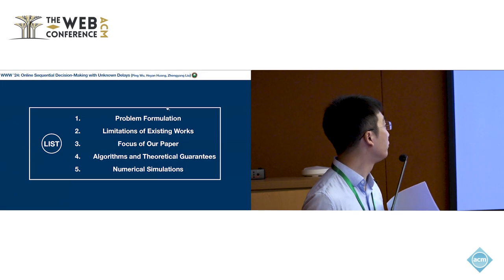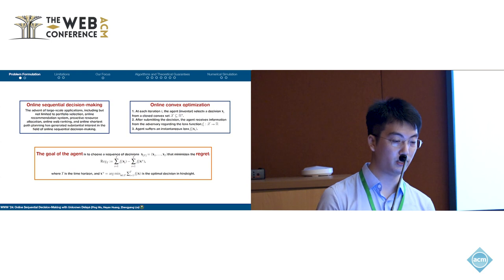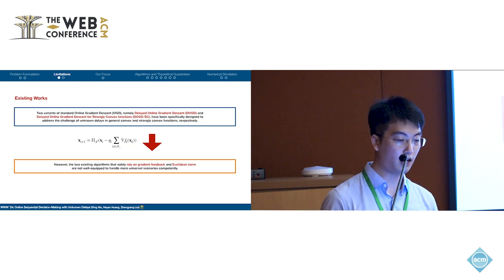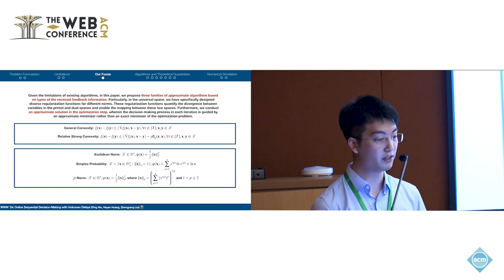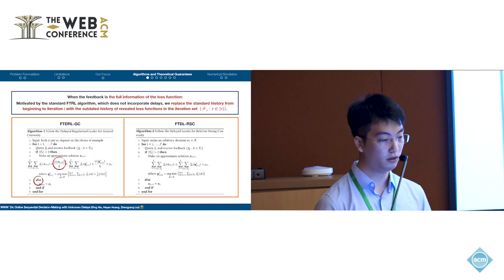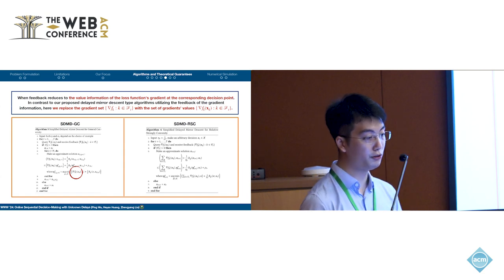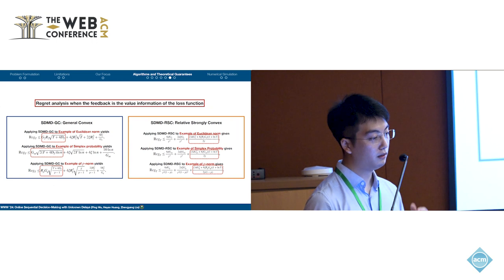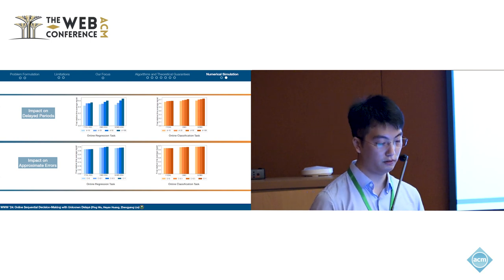Online Sequential Decision Making with Unknown Delays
Ping Wu, Beijing Institute of Technology, Beijing, China